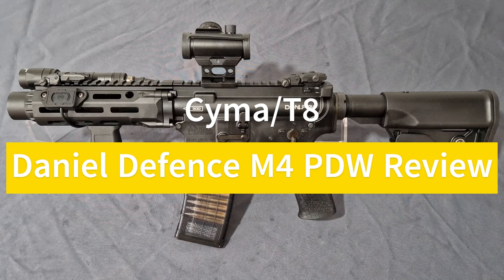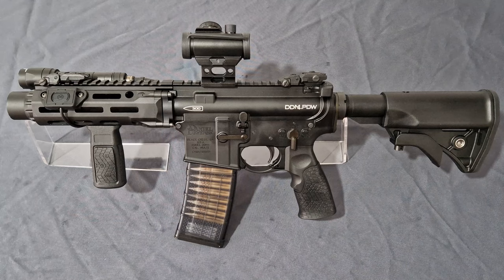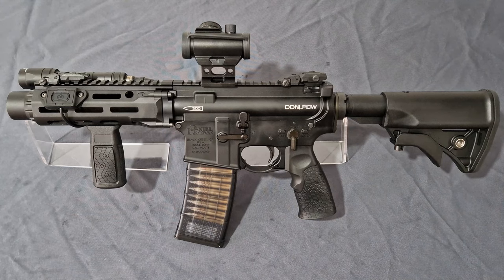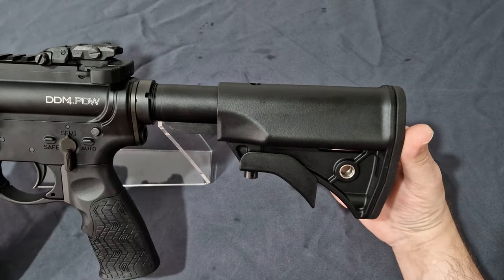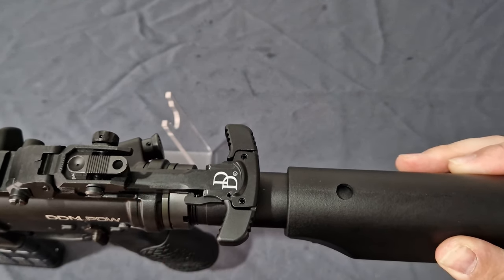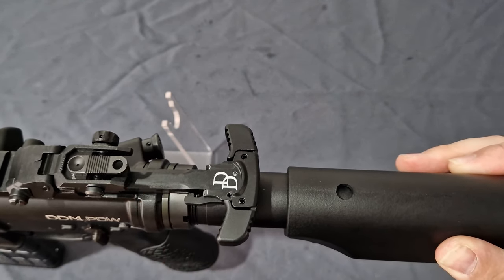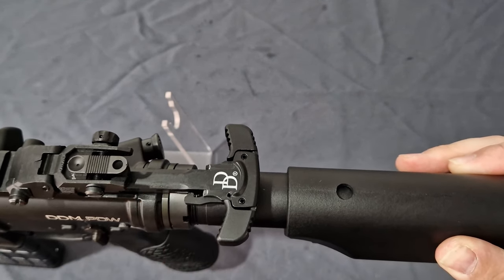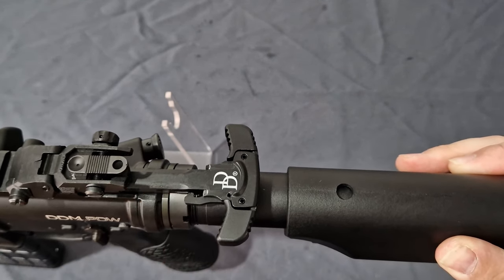Cyma T8 Daniel Defence M4 PDW SBR CGS GBBR Review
We take a deep look at the New Cyma/T8 DDM4 PDW SBR CGS GBBR officially licenced by EMG, This is Cyma's entry into the GBBR world taking inspiration from Tokyo Marui's Design and making it there own, but how does it fair and is it worth the Marui Price Tag?.

Attention this is a Airsoft Toy, there are no REAL Firearms in this video or any of my videos, This video was filmed in a safe and secure location as per YouTube guidelines and this video is for Educational and Entertainment purposes only.